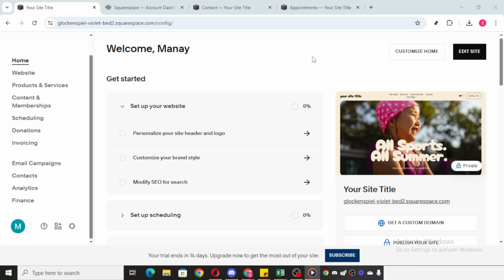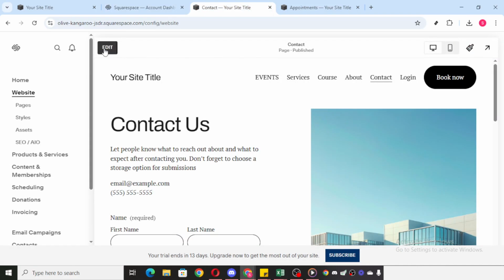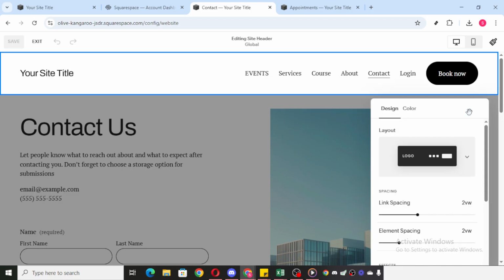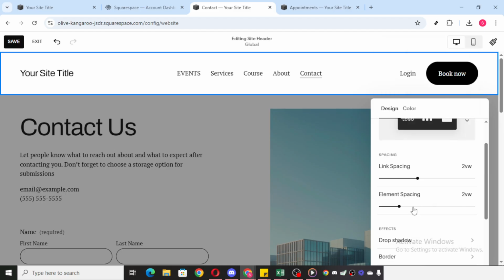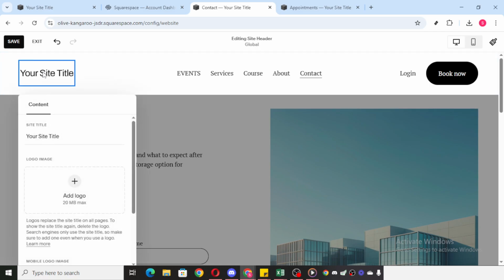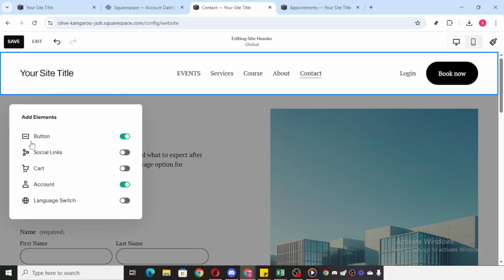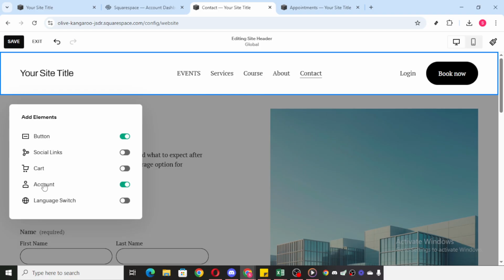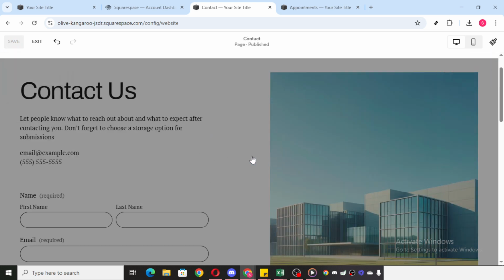How to style headers on Squarespace (full guide)